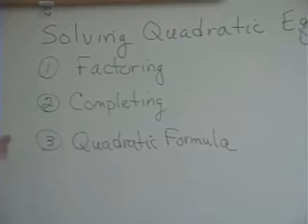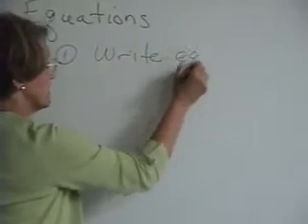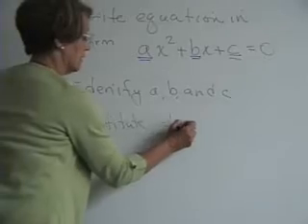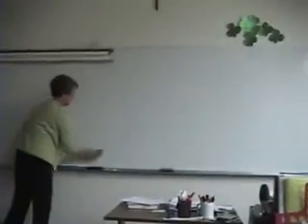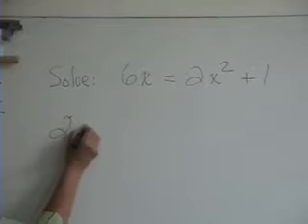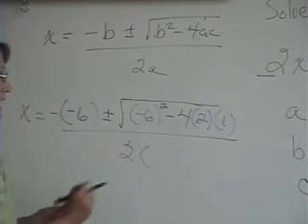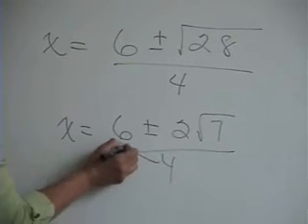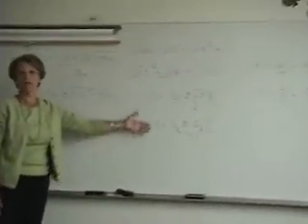Mrs. Marsh's Quadratic Lesson.wmv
Mrs. Marsh is a teacher in the Math Department at Fontbonne Academy. This video was designed as an overview to describe the Quadratic Formula to her Algebra 2 class.